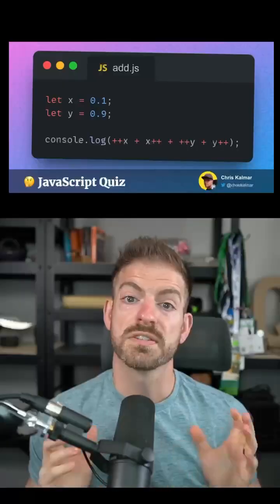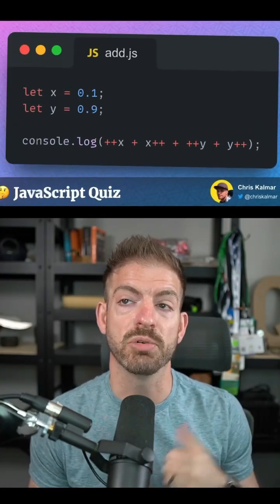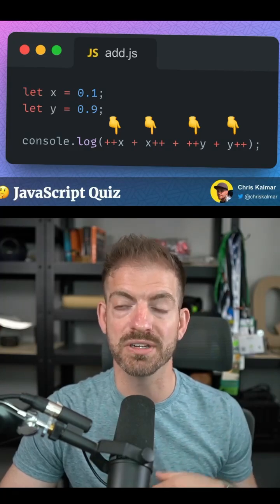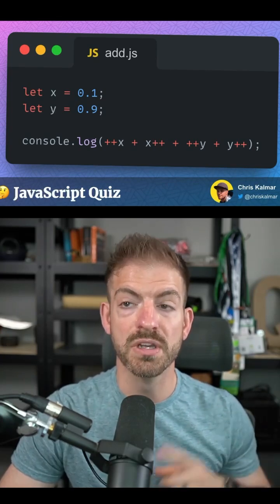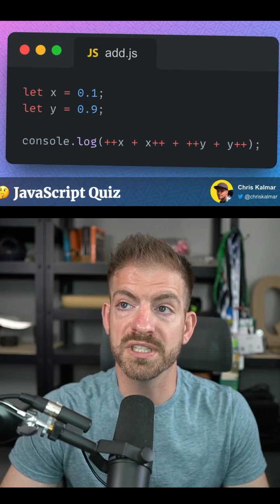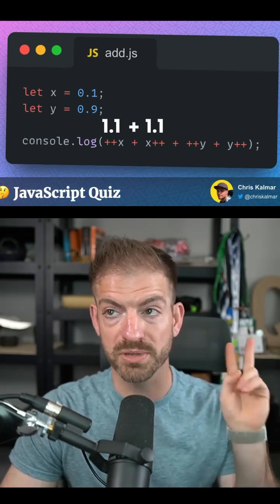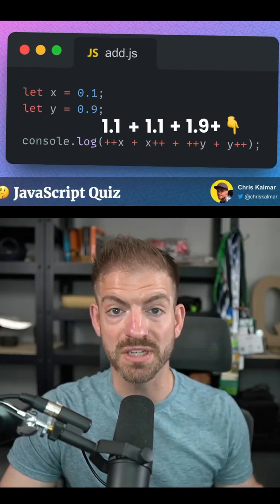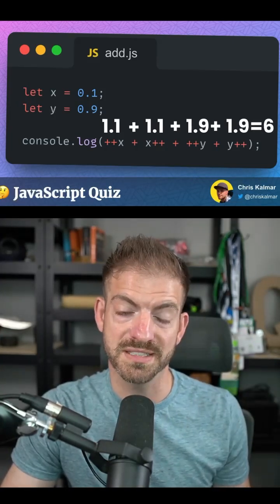JavaScript Challenge - Prefix and Postfix Increment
Check out the Podcast - compressed.fm

QUESTIONS...?